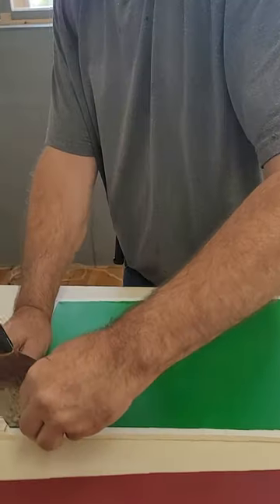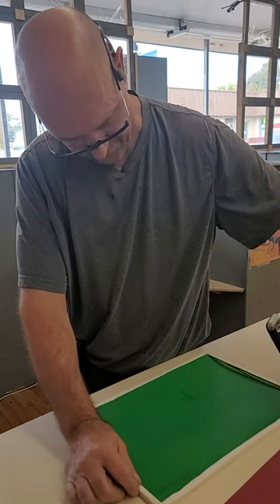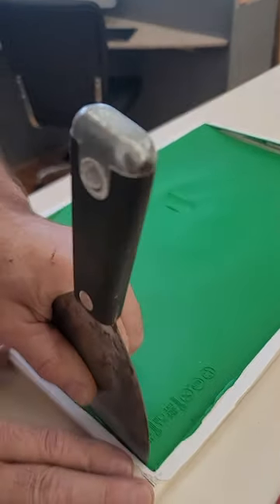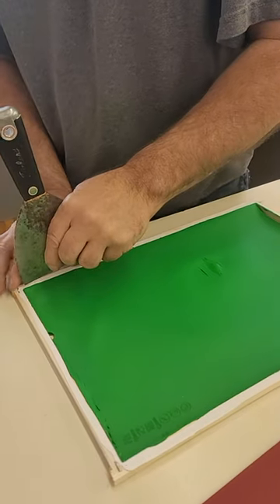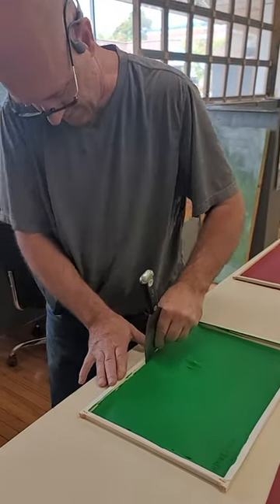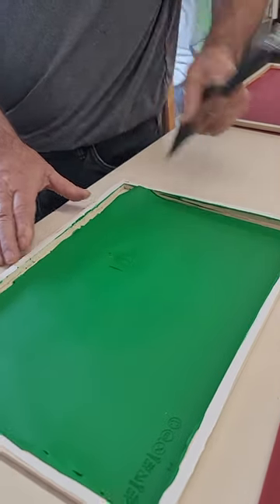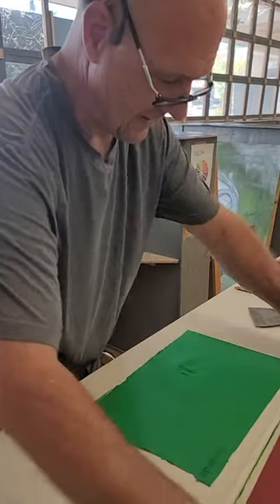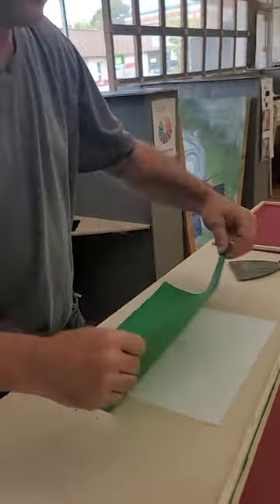paint skins for art projects.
@creativepathwayssociety FOR IMMEDIATE RELEASE

Youth Expressions Art Exhibition Showcases Creative Pathways Society's Summer Success and Unveils Exciting New Fall Offerings

AMHERST, NS – Reflecting on the successful completion of its Summer Arts and Crafts program, the Creative Pathways Society (CPS), a non-profit organization devoted to nurturing creative expression and positive mindsets among youth, hosted the Youth Expressions Art Exhibition on September 1st from 10:00 AM to 2:00 PM. The exhibition marked the culmination of a transformative summer, as well as the launch of inspiring new programs for the upcoming fall season.

Over the course of two enriching summer months, CPS hosted 23 engaging 2-hour classes, attracting over 100 enthusiastic participants aged 6 to 12. These classes empowered young artists to explore a wide array of artistic mediums, including color, shape, line, painting, drawing, and collage.

The co-founders of CPS, Claude and Levonne Beaulac, both accomplished artists and proponents of a positive mindset, were elated by the program's success. Levonne Beaulac, CPS's Founding Director, expressed her delight, "We witnessed remarkable growth in the confidence and creative abilities of our young artists. This summer was a testament to the power of creative expression in fostering positive personal development."

Parent Seewali Karunarathna shared her sentiments about the program, "My kids' confidence in drawing changed drastically. They approached various materials and mediums with newfound confidence, thanks to CPS's nurturing environment."

Rory Hoeg, another parent, highlighted the program's impact on his child, stating, "The variety and different forms of art practiced over the summer were helpful in learning new skills, techniques, and approaches to art. The classes also allowed Ralphie to identify which forms of art he'd like to continue practicing."

Nickie Thomas, parent of 10 and 11 year olds Lily and Carter, added, "CPS arts and crafts was a great summer activity for them."

As the leaves begin to change, CPS eagerly announces its exciting fall offerings commencing the first week of September. Among these offerings are a Wednesday evening Adult and Serious Youth Artists class, catering to those who wish to delve deeper into their artistic journeys. Additionally, a Saturday morning youth art class for 6-12 year olds will provide a creative haven for young talents to flourish.

The new season also welcomes a memoir writing class, starting in the first week of September, designed to guide individuals in capturing and preserving cherished memories and family culture. In mid-September, an invigorating drumming circle, facilitated by an experienced leader, will provide a unique opportunity for participants to connect and create rhythm together.

Levonne Beaulac, CPS's Founding Director, remarked, "We are thrilled to build upon the success of our summer program by offering diverse and enriching experiences for participants of all ages. Our mission to cultivate creativity and positive thinking remains at the heart of all our endeavors."

Levonne Beaulac
Founding Director, Creative Pathways Society